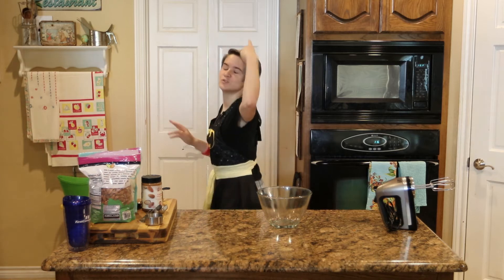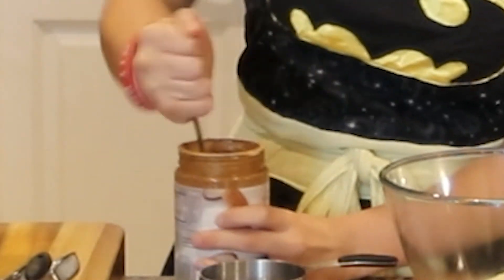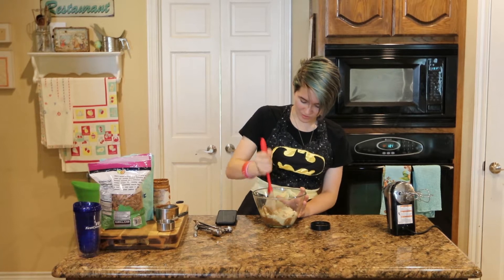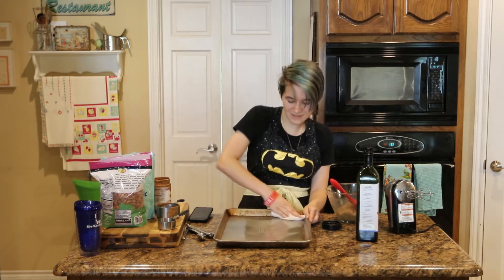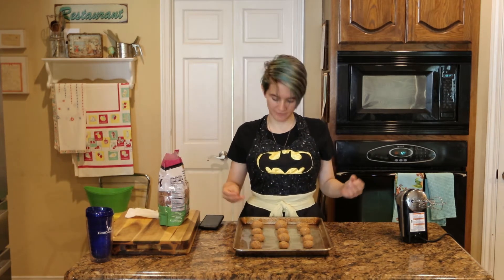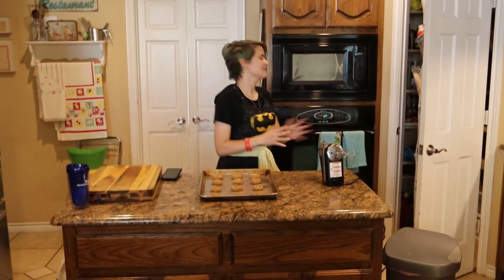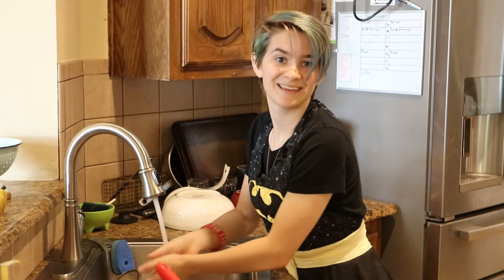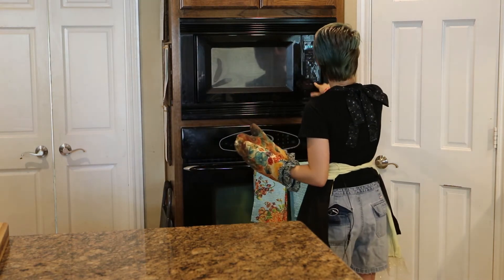Almond Cookies (Dairy free, Gluten free, sugar free AND Vegan?!?!)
Please don't take this seriously-

yes, you may take my recipe and try to improve it but it's not advised... really these are b a d.

Story of how I came up with this: I couldn't sleep and I realized how many almond baking products there were and I was wondering how many I could shove into one recipe. its not to taste good, its to make a statement.

Like my stuff? Here are links to other places where you can find me!